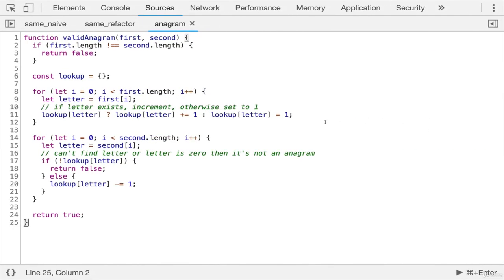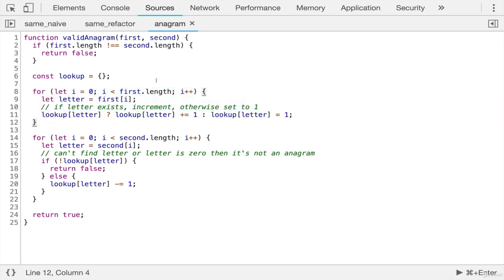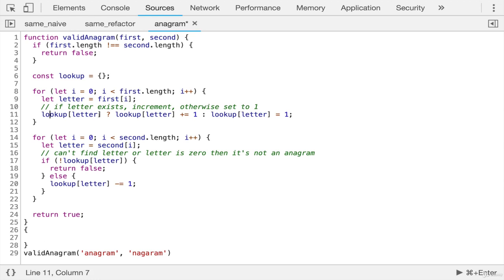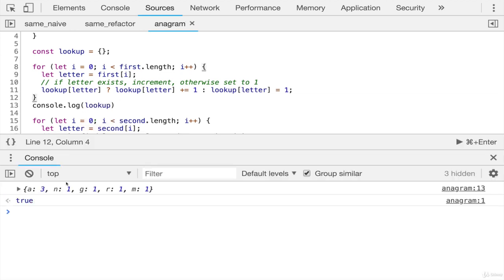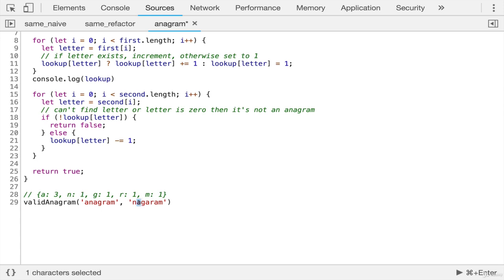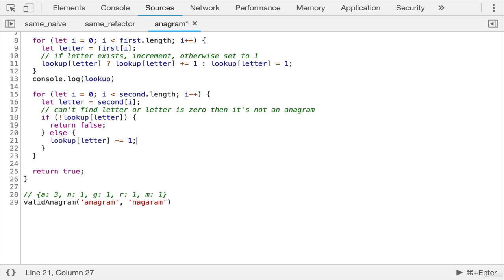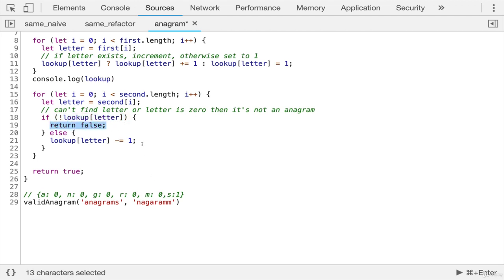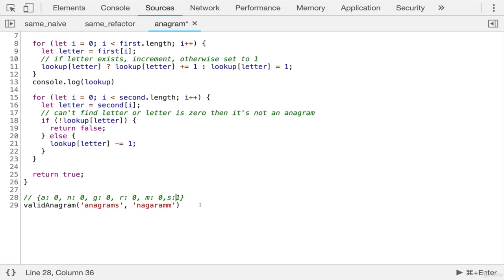5. Problem Solving Patterns (2-7)(4)